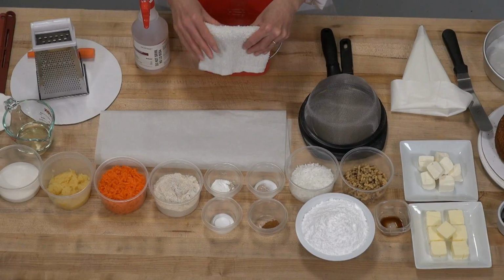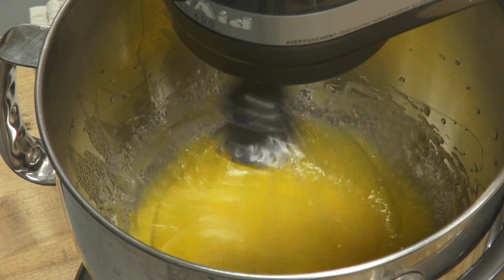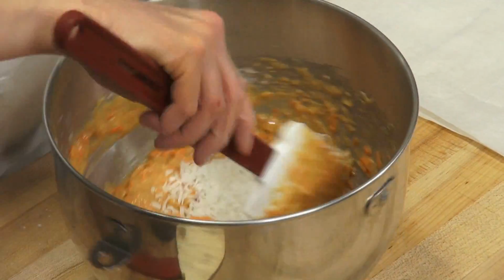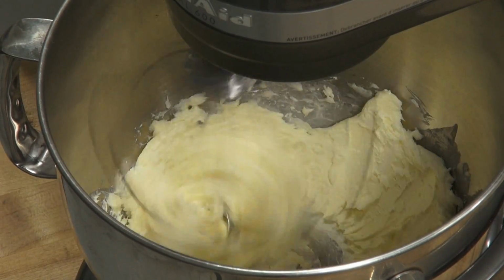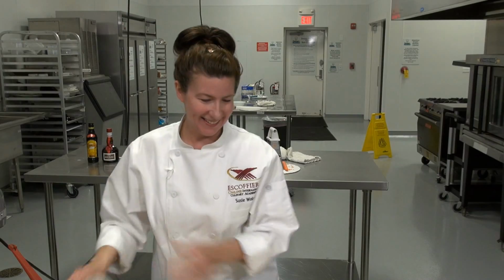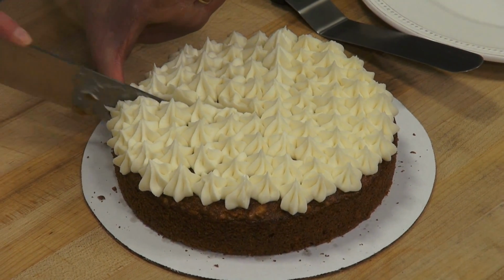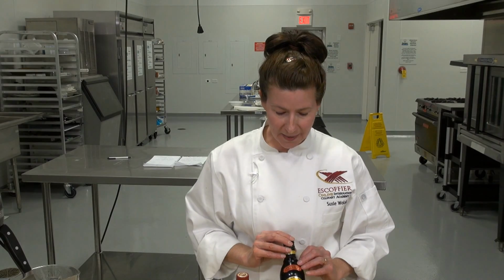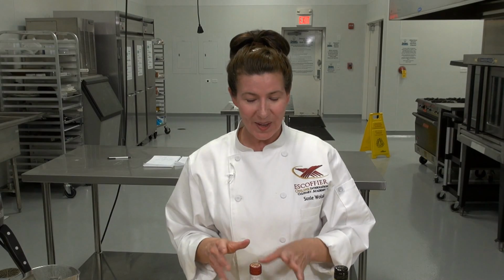How To Make Carrot Cake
Escoffier Online's Chef Susie Wolak walks through the step by step process of how to make carrot cake. To try it yourself take a look at the recipe for carrot cake!